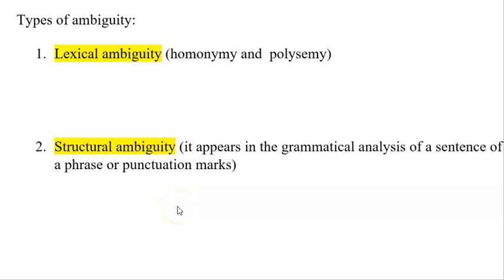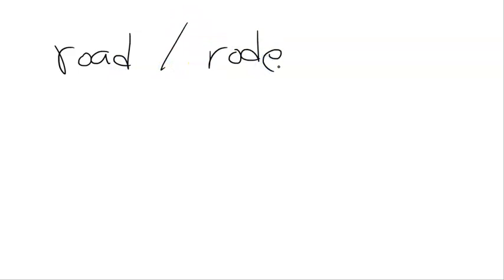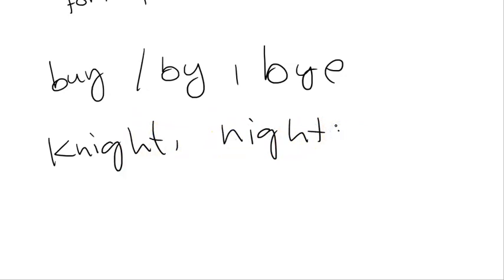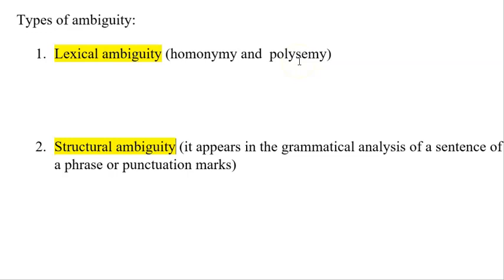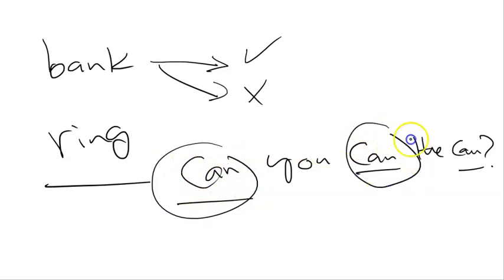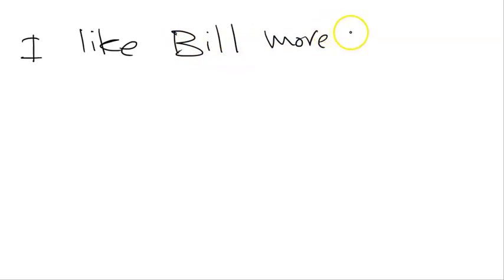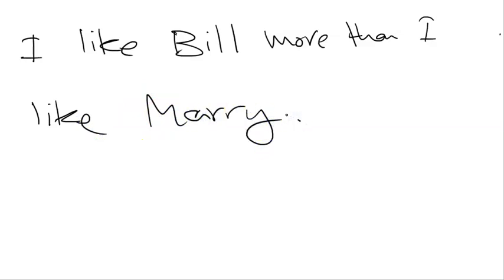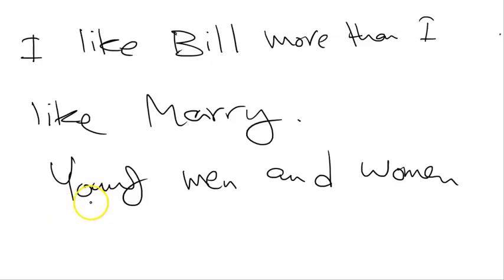Types of Ambiguity in Discourse Analysis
lexical and structural ambiguity